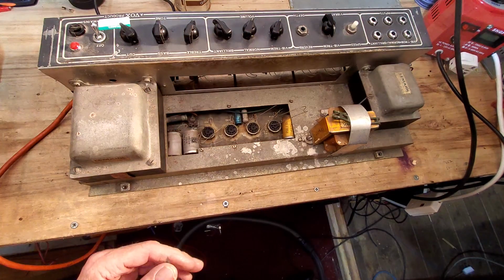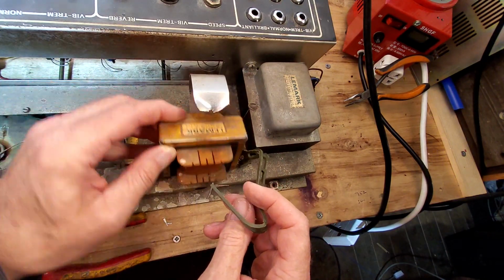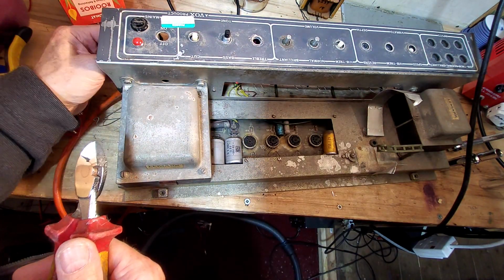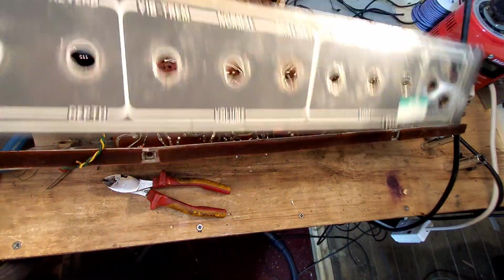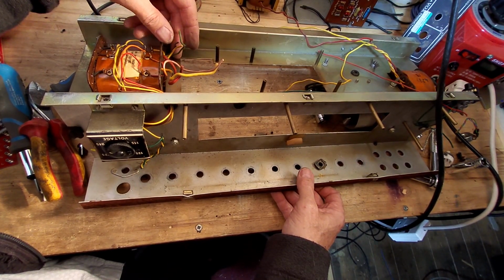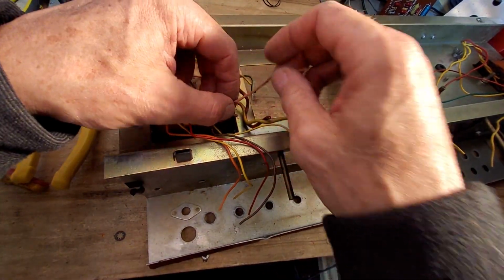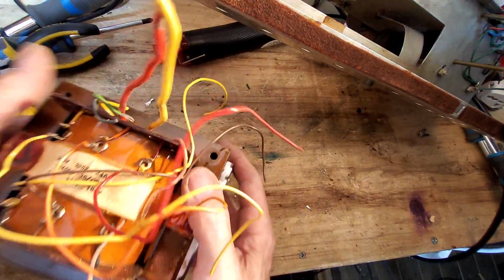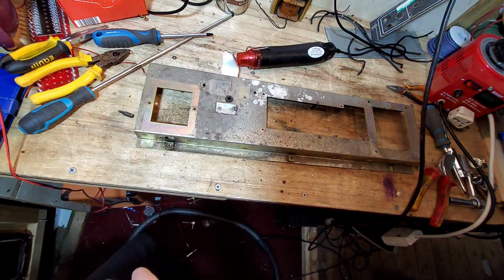Vox AC30 Birch Stolec Era Part Two It's a Full Strip Down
Vox AC30 Birch Stolec Era. This is part two of this wreck of an amp. This amp is going to be fully rebuilt using hand wired tag boards, like the ones used in the 1960s Vox AC30. In this video we focus on stripping down the chassis. We also look at what parts are worth saving and which parts go in the bin. This is a massive project but it should very rewarding at the end of it.